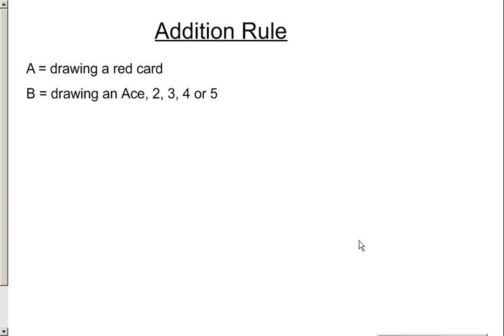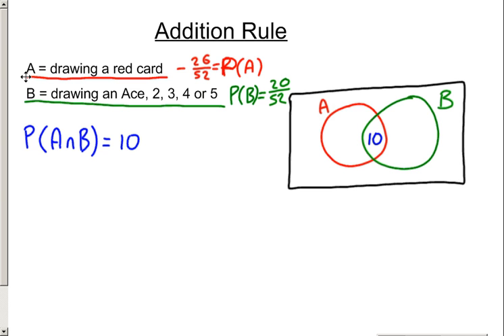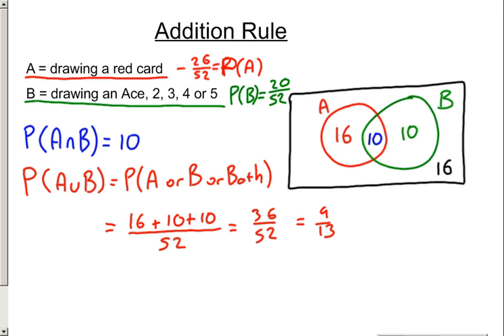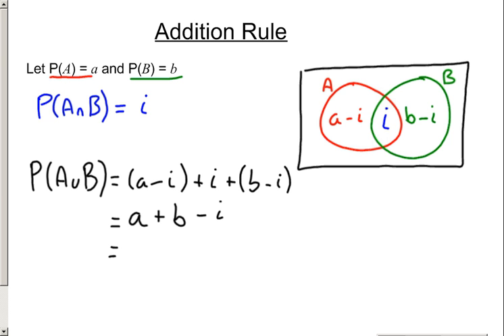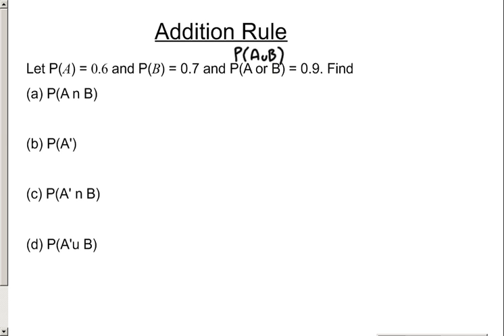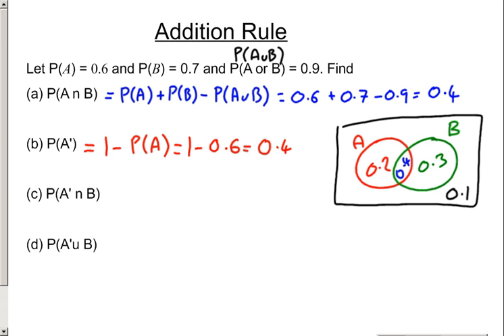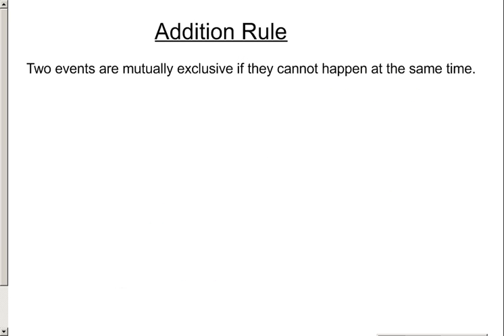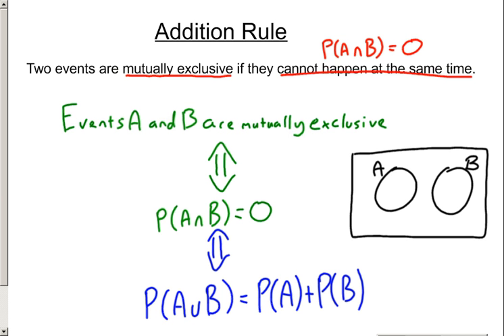Addition Rule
Description